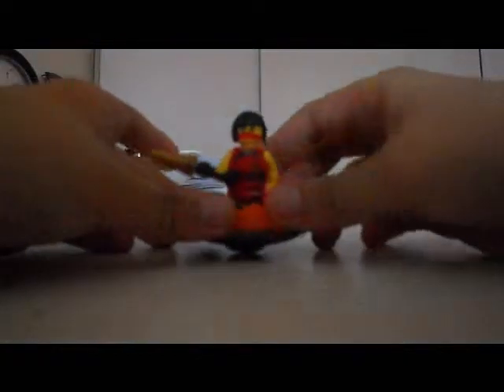howto play ninjago